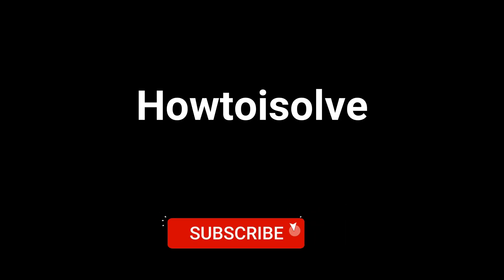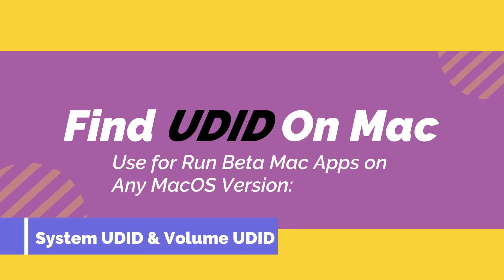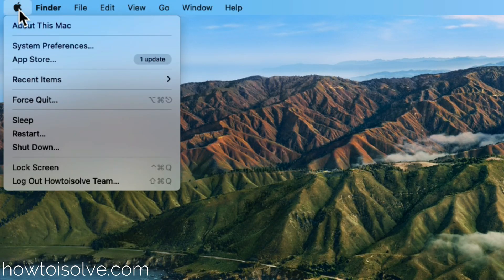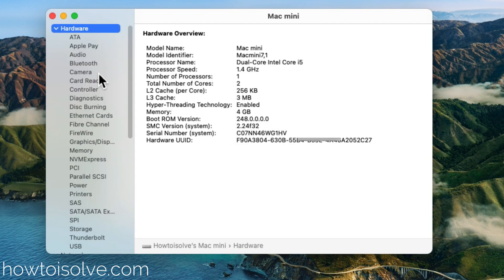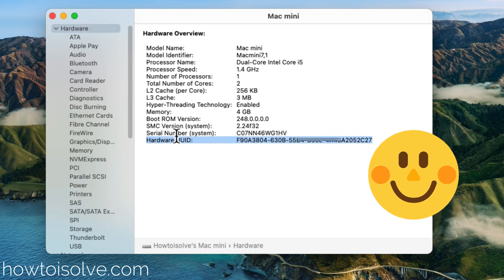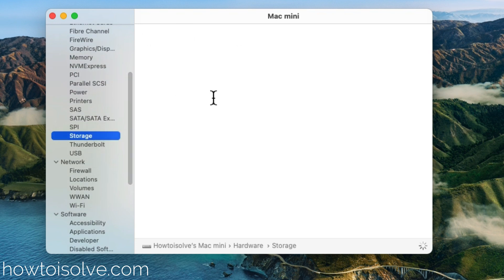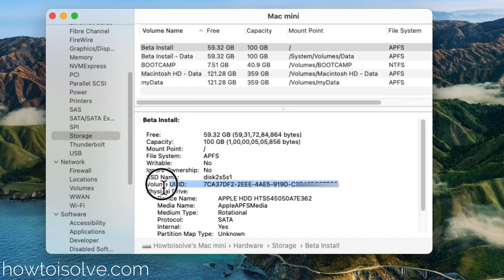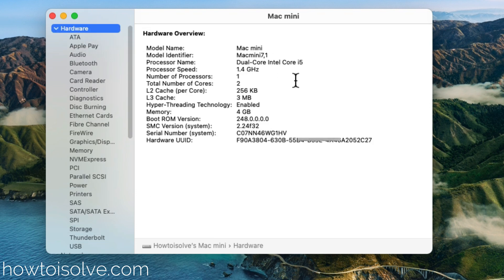How to Find UDID on MacBook, Mac To Install & Run Beta Mac Apps: All MacOS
Here are the steps for how to Find Your Mac UDID Number on your MacBook, Mac Running on Any MacOS (macOS Big Sur, Catalina, High Sierrs, Mojave and Latest).

Video Transcript:

Here I will see how to find UDID number of your Macs to Run Beta Mac apps on your Mac running on Any macOS Version.

First of all, Go to the Apple logo from the top mac menu and Click on About this Mac option.
Now, Under the Overview tab, See the System Report option.
Next, select the Hardware section, and Find UDID Hardware number in the list.
We can copy it or Use it for Run Beta Mac App Registration.

More, in Details about UDID is, UDID number is also allotted with Volume on your Mac, Under the Hardware section, Select VOlume option and Select the Volume name and Here's Volume UDID Number.

So, That's the only way to Get UDID Number of your Mac system or UDID Volume.

XX XX